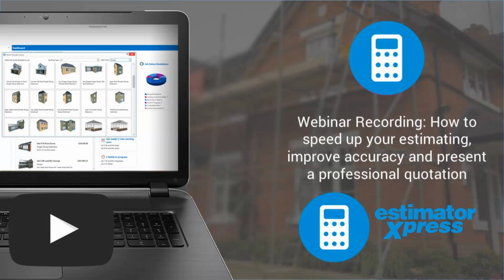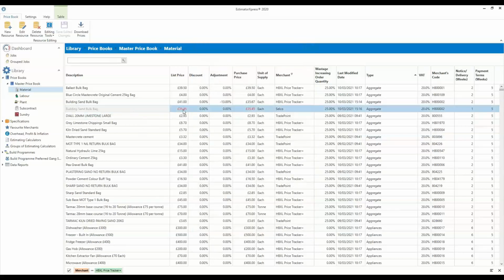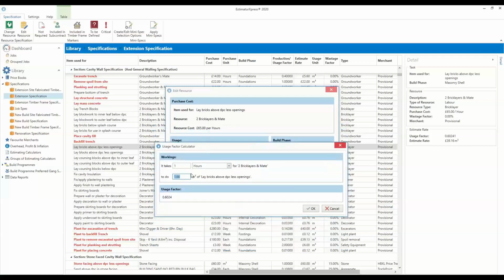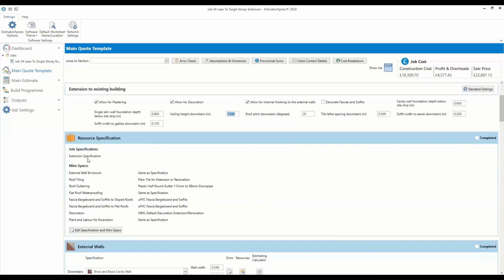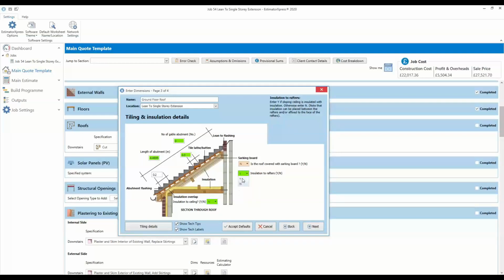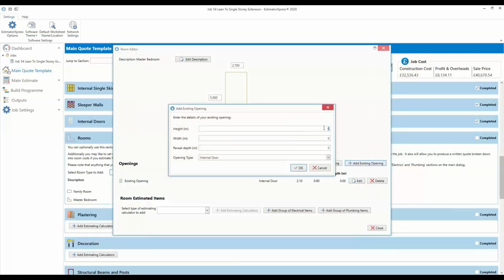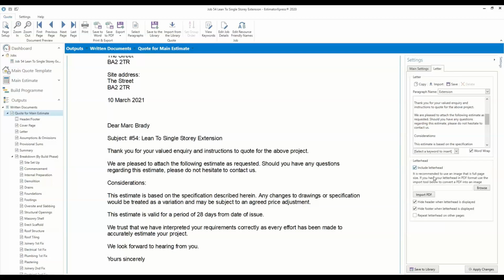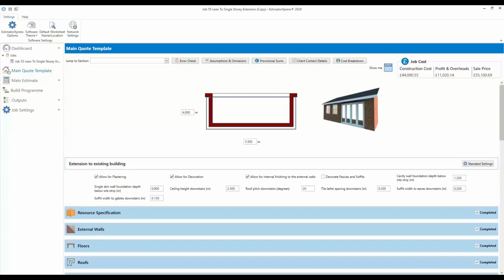Webinar Recording: How to speed up your estimating, improve accuracy & present a professional quotes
Want to go after bigger and better jobs? You need to estimate more often – and produce highly professional quotes. Marc shows you how in this online demonstration.